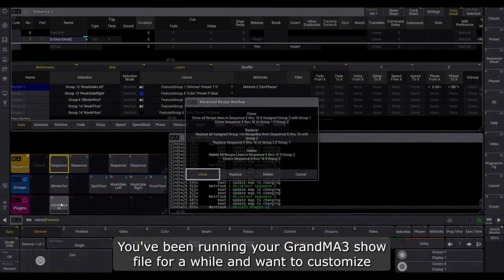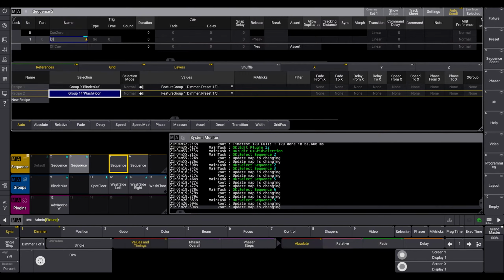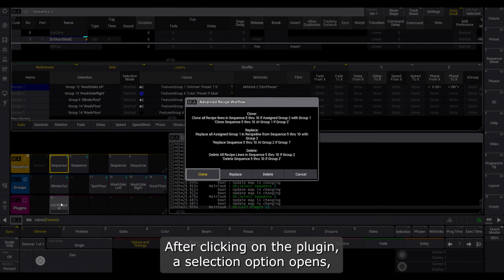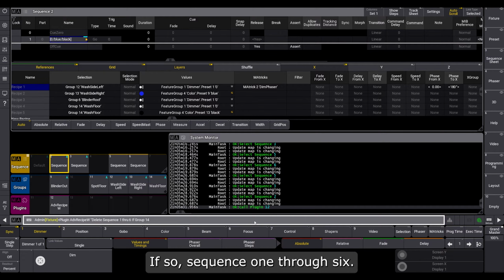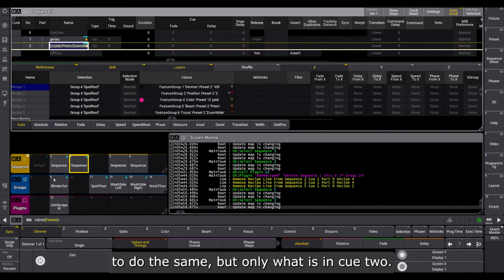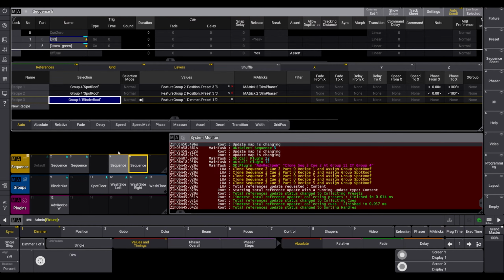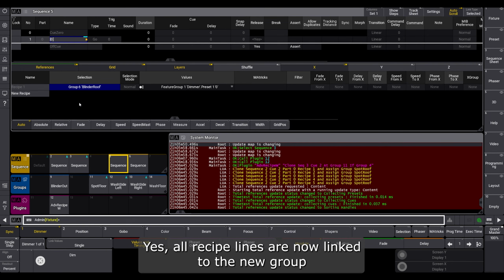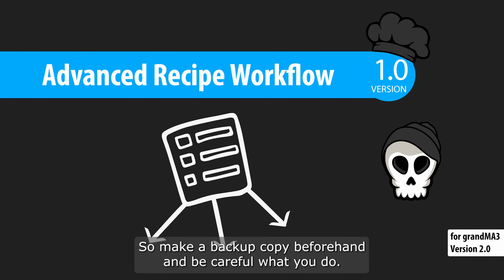GrandMA3 AdvanceRecipeW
You've been running your GrandMA3 showfile for a while and want to customize one or two things, but you don't have the tools or the workflow?
Not anymore!
With the new “Advanced Recipe Workflow” plugin, you can clone, delete or replace groups of recipe lines across multiple sequences and cues.